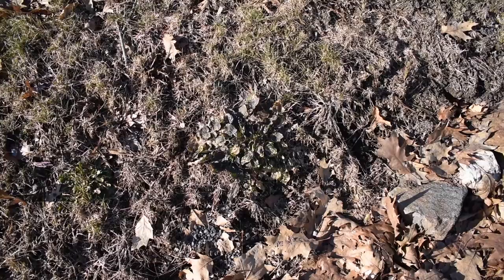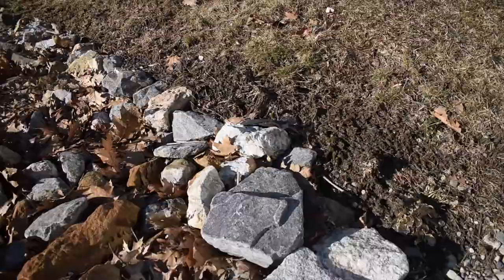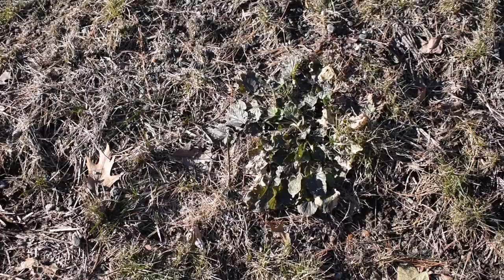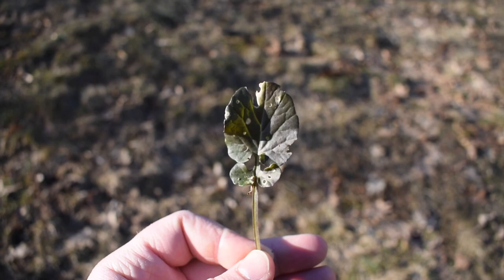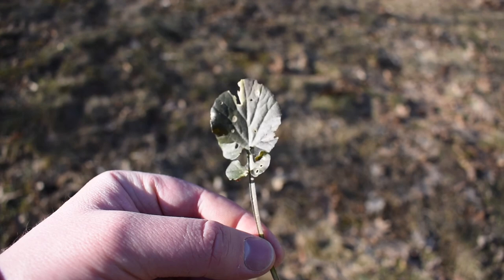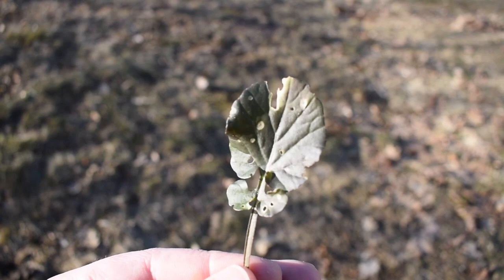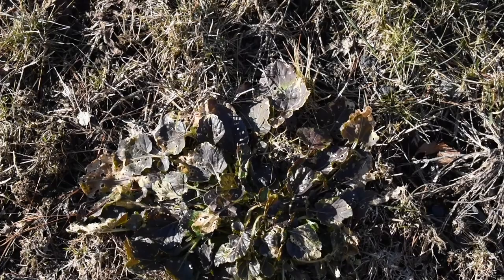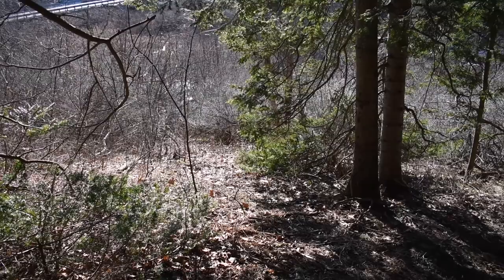How To Identify Winter Cress In The Spring (Wild Mustard)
I show how to Identify Winter Cress in early spring for cooking.

The Amazon.com links to My Most Recommended Identification Books to Buy:
*Plants:

*Mushrooms:
- Mushrooms of Northeastern North America